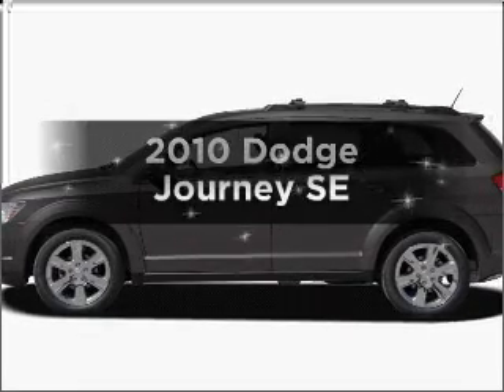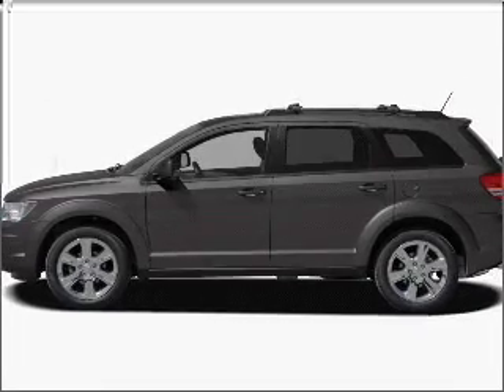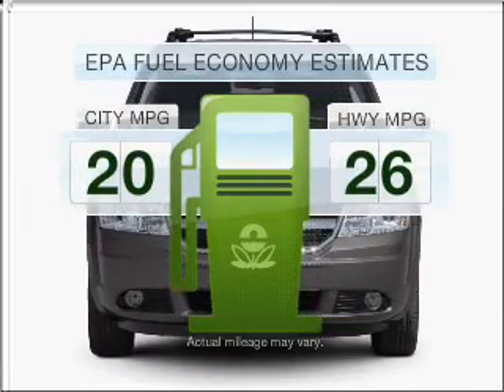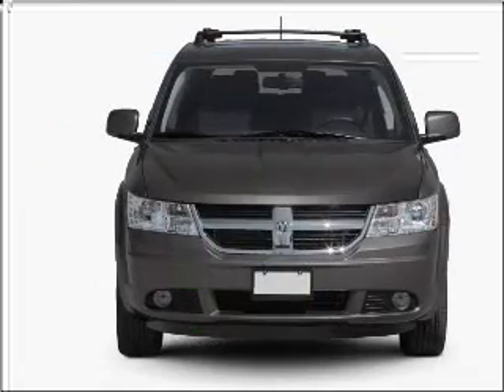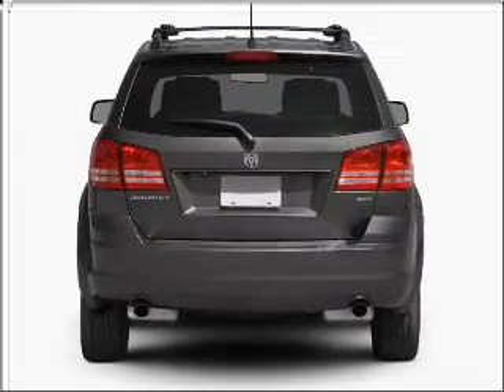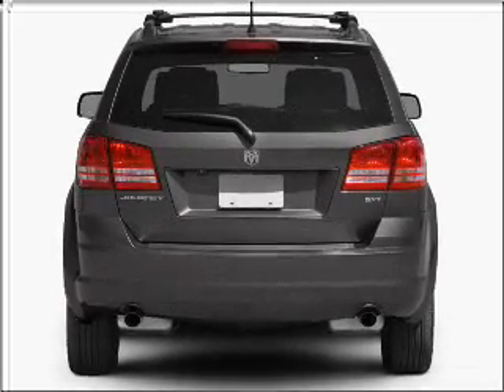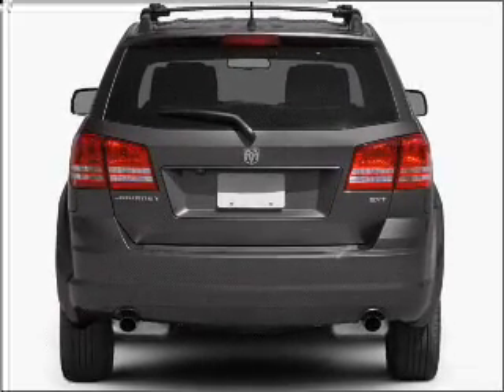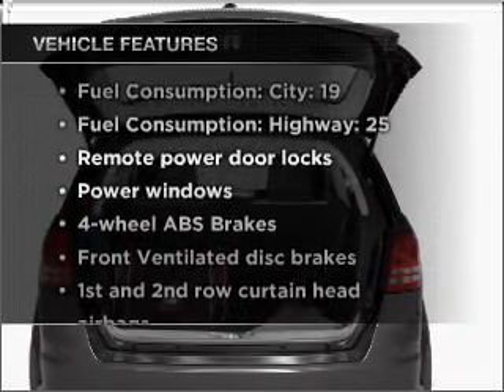2010 Dodge Journey - Chesapeake VA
Year: 2010
Make: Dodge
Model: Journey
Trim: SE
Engine: 2.4 liter inline 4 cylinder 16 valve
Transmission: 4-Speed Automatic
Color: Black
Mileage: 3
Address:
1717 S.